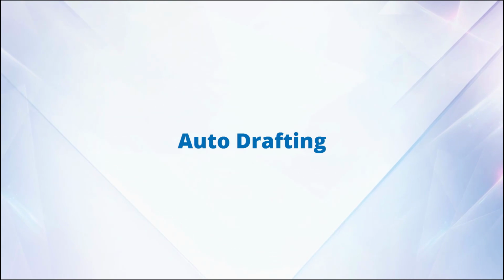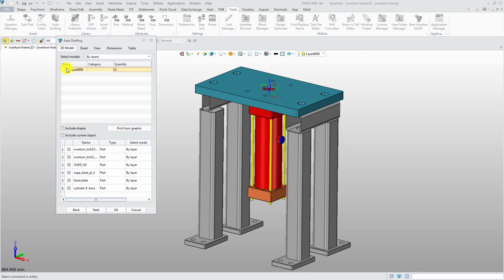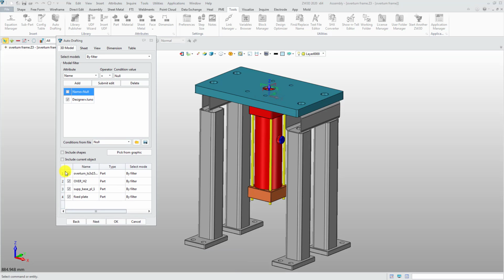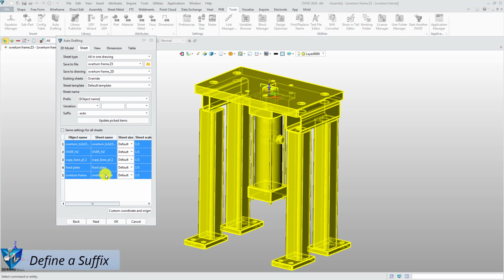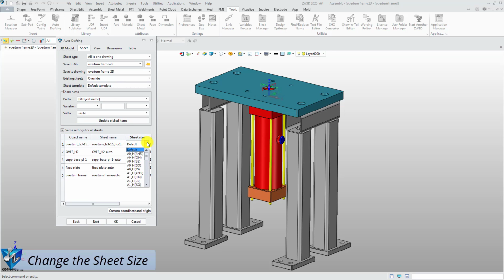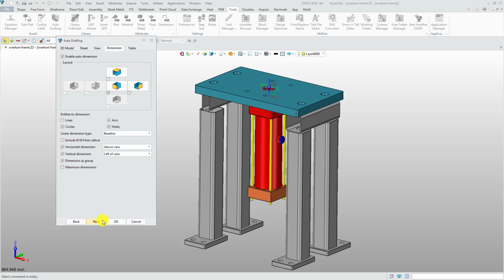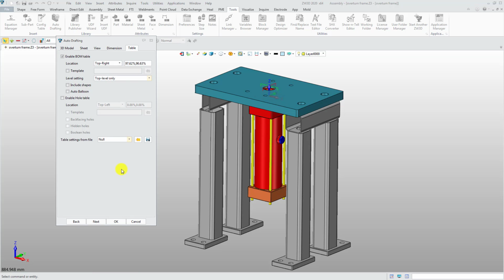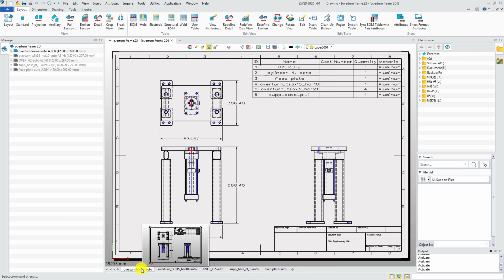Lo nuevo de ZW3D 2020 Auto Drafting